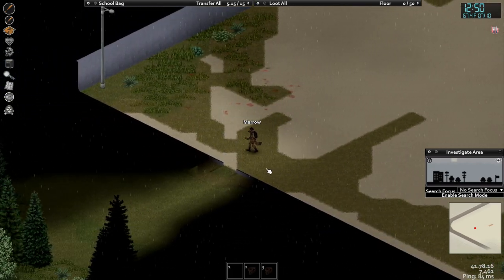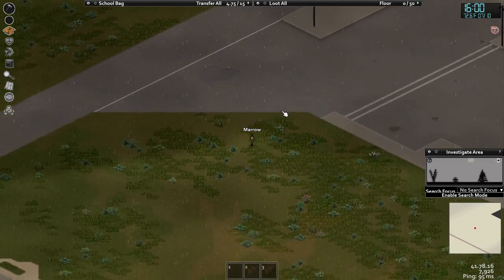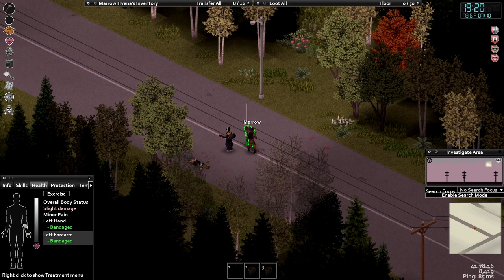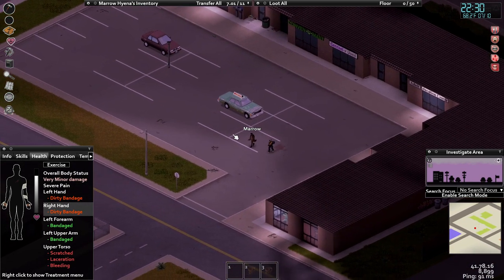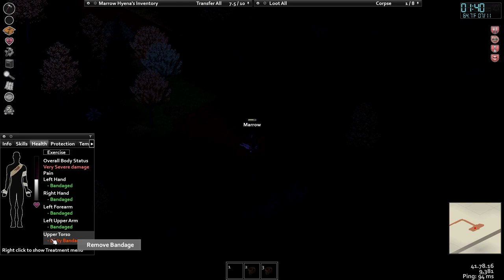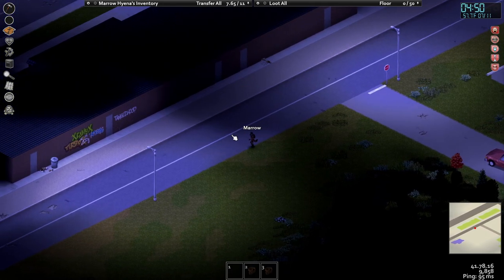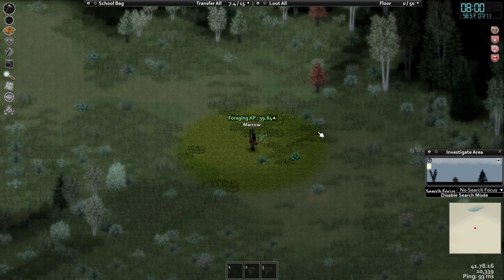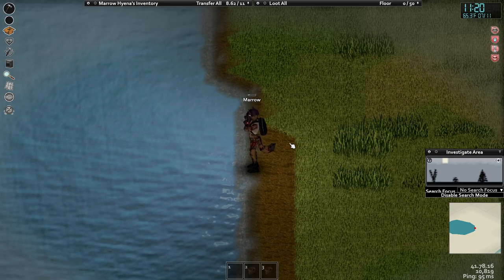Let's Play Project Zomboid Part 6 - Reject Humanity, Return to Nature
Thumbnail art by frigganfraggle (18+)
Marrow character model for Anthro Survivors by welovekah (18+)

ANTHRO SURVIVORS:

Anthro Survivors (aka the "Furry Mod") allows you to play Project Zomboid as an anthropomorphic animal (furry)!

Features
FULLY compatible with multiplayer
Works with EXISTING saves (choose on load in)
High mod compatibility
Eight unique species in addition to humans
Both male and female characters supported
Works with nearly all base game clothing (some hats and face coverings may clip)
Custom character creation UI for selecting species
Fur blood and dirt synchronized with your body
Fur makes you a little warmer, but provides some resistance
Washing and drying yourself also washes and dries your fur

Playable Species
Human
Cat (Tabby)
Deer (White-tailed)
Dog (German Shepherd)
Ferret (Domestic)
Marten (Pine)
Fox (Red, Black, White)
Jackal (Black-Backed Jackal)
Wolf (Gray, Black, White, Red, Maned)
Rabbit (Domestic)
Snow Leopard
Racoon (Common and "Spiffy")